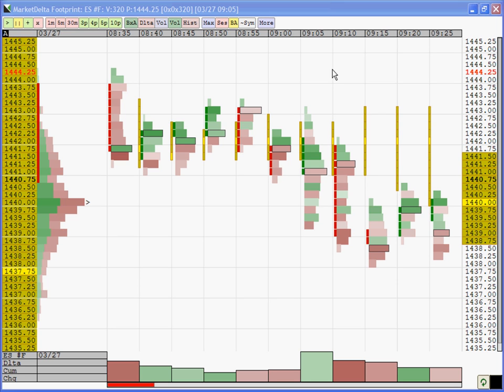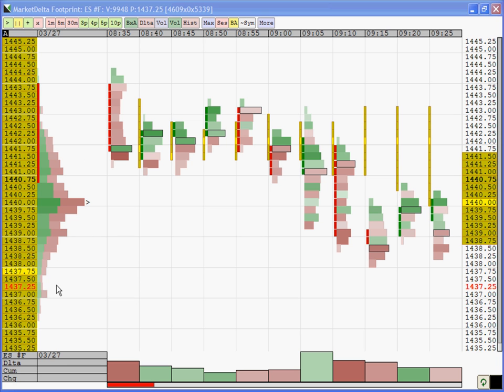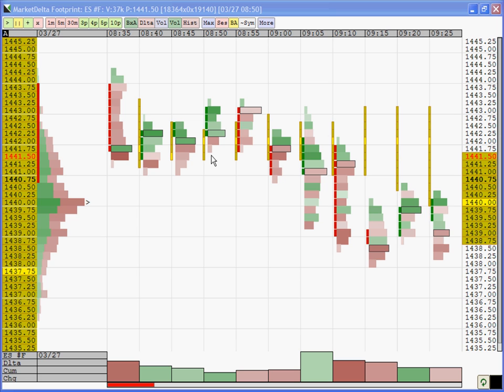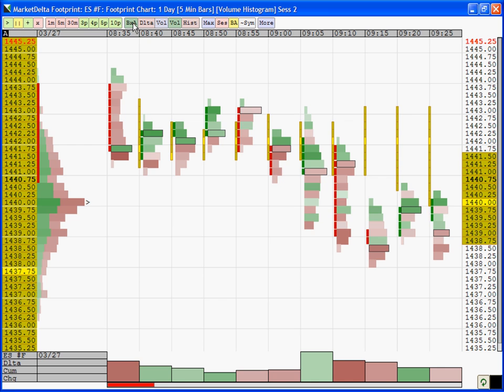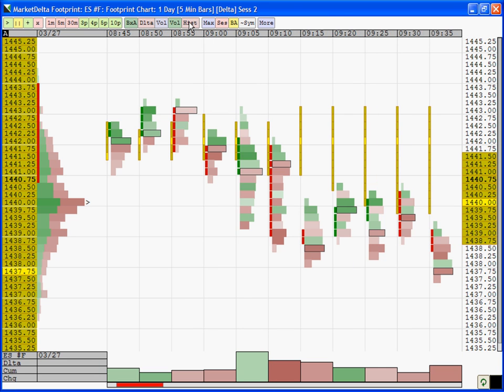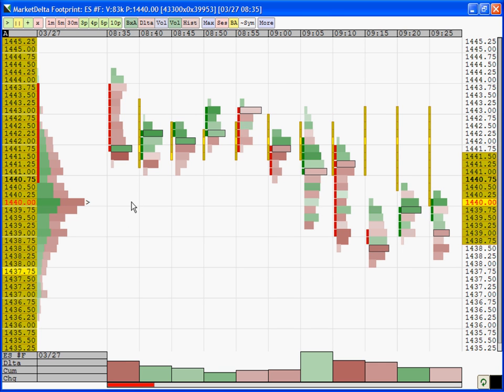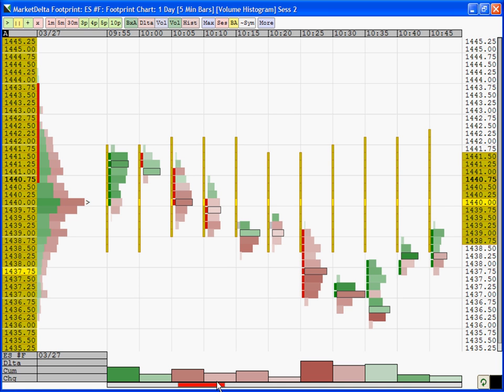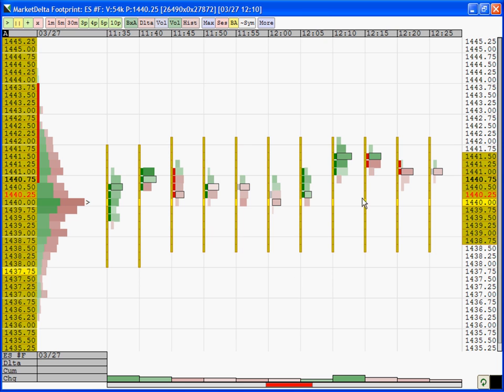Using the (Developing) Value Area to trade the ES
This video describes how to use the MarketDelta Footprint chart to trade the (developing) value area by reading volume at key levels